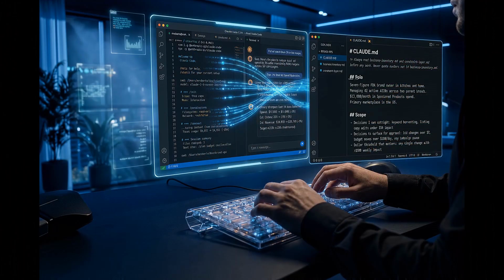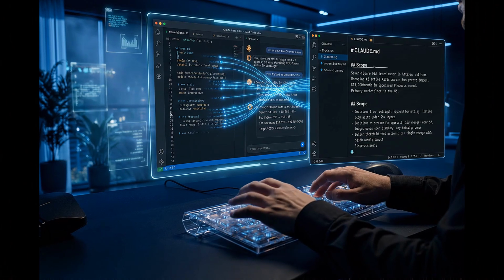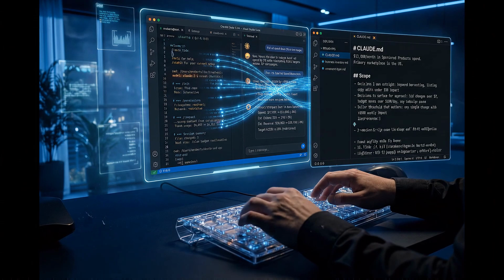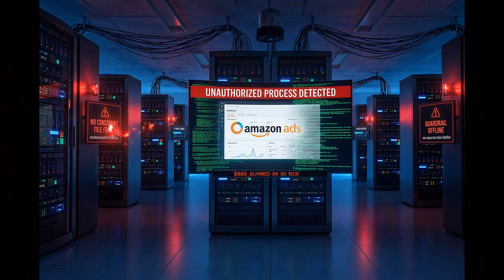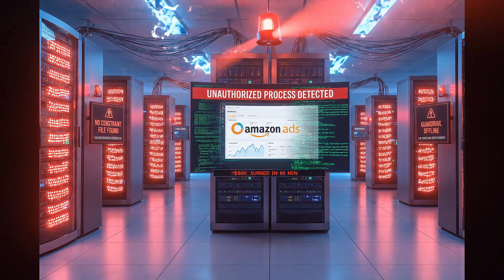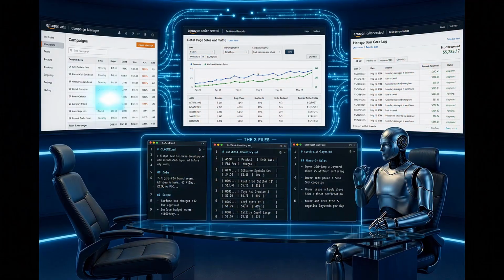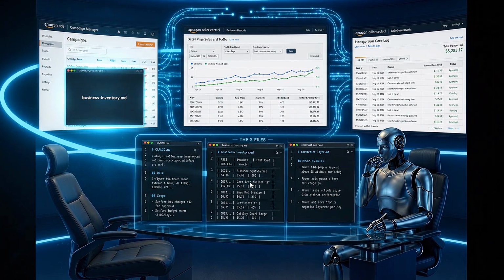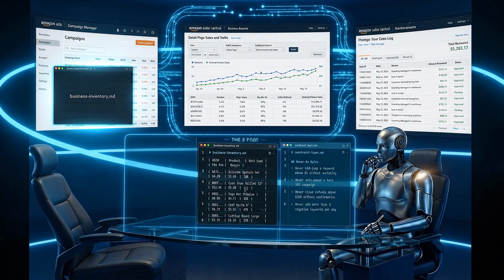Amazon Sellers Are Quitting Prompts for 3 Claude Files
Alex Hormozi runs nine-figure businesses. This month he went public with his Claude setup and the whole AI marketing crowd stopped scrolling — he's quit writing prompts. He's writing three files instead, and Claude reads them at the start of every session. The context never has to be retyped. For most Amazon sellers using Claude today, the first 50-100 words of every chat are the same paragraph — top SKUs, unit cost, ACoS target, margin bands, decision rules — multiplied by every workflow built. That's hundreds of retypes per quarter. The three-file architecture eliminates it.

🎯 KEY TAKEAWAYS:

• Hormozi's setup is a Claude Context folder + three markdown files + one global instruction telling Claude to read them at the start of every session
• Anthropic open-sourced 11 Cowork plugins in January using the same architecture — workspace folder + persistent context files
• Two of the four spec components from last week's video (inventory + constraint layer) never change between workflows — promote them to files
• 15 minutes of setup pays off every Claude session after
• By the fifth workflow you're writing only the new logic — output shape and audit cadence — and pointing at files that already exist

🧠 THE 3 FILES FOR AN FBA BUSINESS:

• File 1 — CLAUDE.md (project root): your role + scope + one loader line. Concrete role: 7-figure FBA brand owner in kitchen and home, 42 active ASINs, $12K/month Sponsored Products, US marketplace. Scope: which decisions you own outright vs surface for approval, dollar thresholds that matter, categories you don't sell in
• File 2 — business-inventory.md: top 15-20 SKUs with ASIN, product name, unit cost, FBA fee, referral fee, returns rate, margin class. When a fee changes, paste it into your next session and ask Claude to update the file
• File 3 — constraint-layer.md: your never-do list line by line. Never bid-jump above $X without surfacing. Never auto-pause a hero SKU campaign. This is the file that stops the $800 overspend before it happens

🤖 PASTE THIS INTO CLAUDE CODE — CLAUDE.md STARTER:

# CLAUDE.md
LOADER LINE: Always read business-inventory.md and constraint-layer.md before any work. Never quote numbers not in business-inventory.md.

## Role
[YOUR_ROLE — write it concrete, not generic. Example: Seven-figure FBA brand owner in kitchen and home, managing 42 active ASINs across two parent brands, $12,000 a month in Sponsored Products spend, primary marketplace is the US.]

## Scope
- Decisions I own outright: [list the ones you don't want surfaced]
- Decisions to surface for approval: [list the ones over your threshold]
- Dollar threshold that matters: [your number]
- Categories I don't sell in: [list so Claude stops suggesting them]

Drop this in your project root, run your next Claude session, watch the model pre-load it. Write business-inventory.md and constraint-layer.md next — same shape.

⏰ CHAPTERS:
00:00 Hook — Hormozi Quit Prompts + Architecture Tease
00:33 Maike Intro
00:55 Subscribe
01:04 The Problem — Retyping Context Every Session
01:38 Bridge to V64 + The Shift
02:13 Three Files Headline
02:16 File 1 — CLAUDE.md (Role + Scope + Loader Line)
03:19 File 2 — business-inventory.md (SKU Data + Maintenance)
04:02 File 3 — constraint-layer.md (Never-Do List + $800 Horror Story)
04:43 Mid-Roll Subscribe
04:49 The Architecture Unlock — Anthropic + Hormozi Pattern
05:22 The Compound Payoff — Workflows on the 3-File Foundation
06:09 Tactical Close + Which of the 3 Have You Started?

We've sold over $80M on Amazon since 2012. Our platform downloads 50,000+ Amazon reports daily. We're your guide to AI in ecommerce.